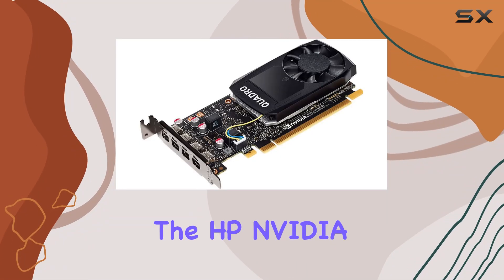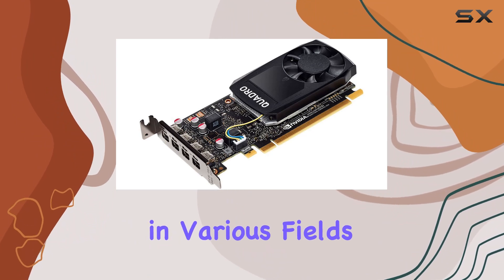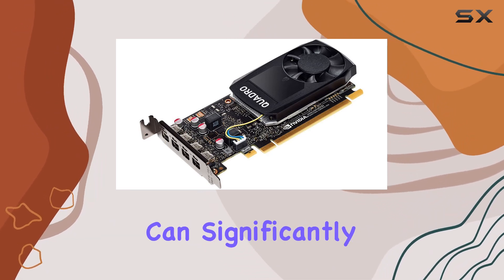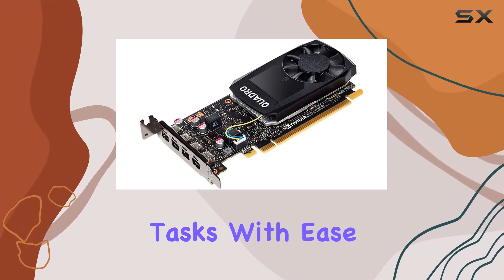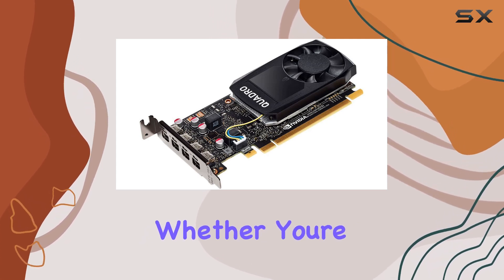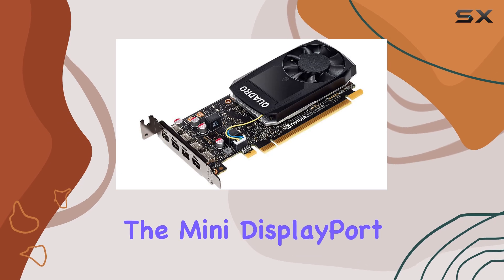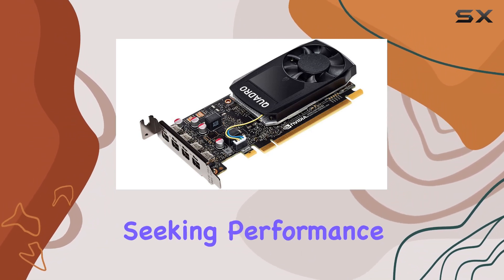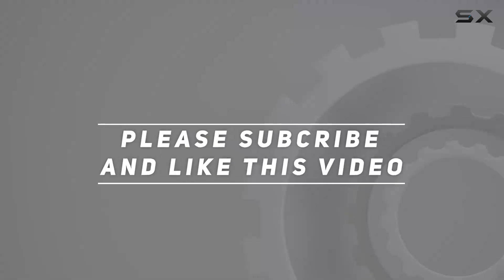reviewHP NVIDIA Quadro P1000: Unleashing Creative Potential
HP NVIDIA Quadro P1000: Unleashing Creative Potential

0:00 Intro
0:06 Review

Things that we mentioned in this video:
HP 1ME01AT NVIDIA Quadro : B078GSL2WN